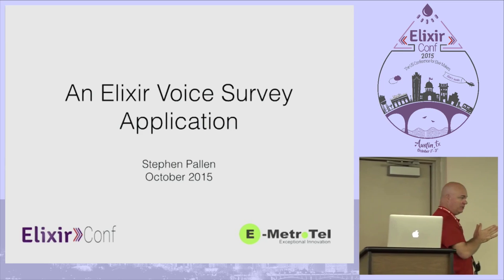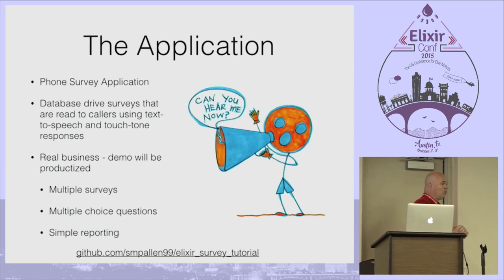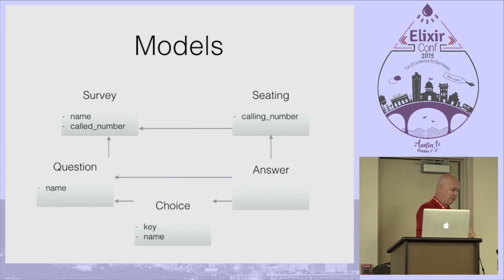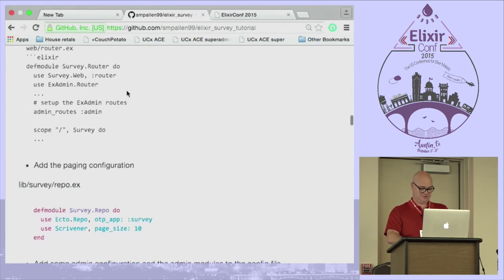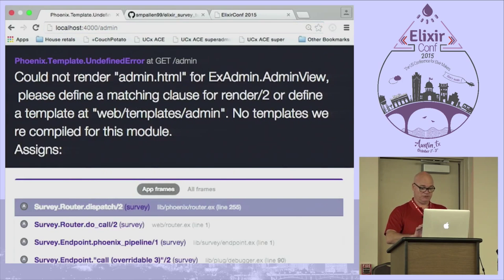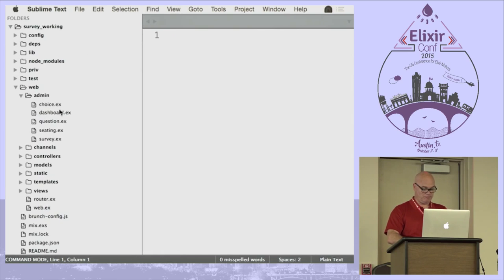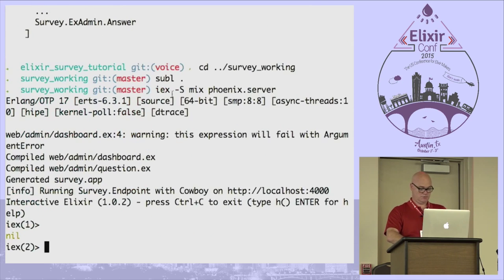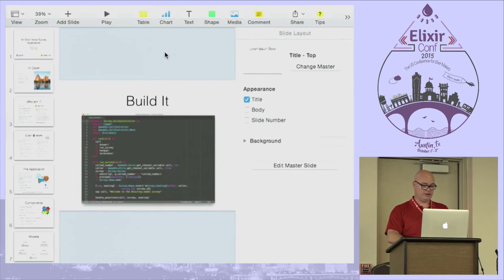ElixirConf 2015 - An Elixir Voice Survey Application by Stephen Pallen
We will walk through the development of a voice survey application using Phoenix, MySql, and the open source Asterisk PBX. We will build a simple web interface to create survey questions and display the results of completed surveys. We will build an Asterisk AGI application that reads the configured questions to a caller and accept touch tone responses which will be saved for later viewing in the Phoenix application. We will then demonstrate the application.